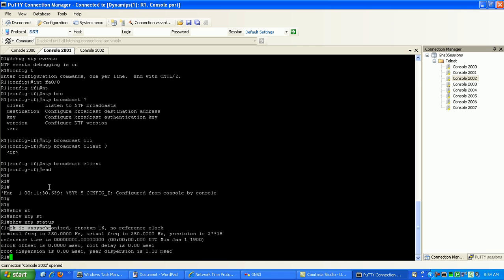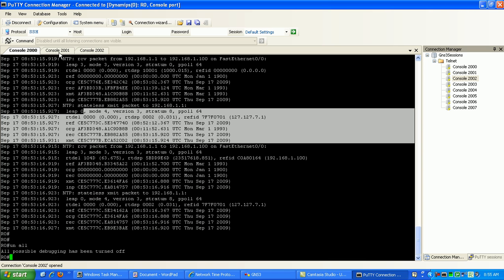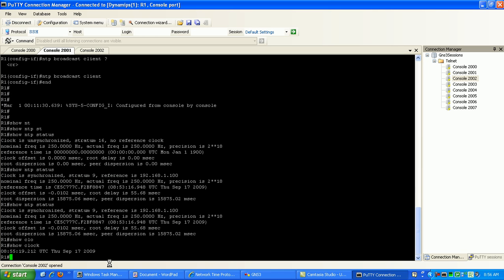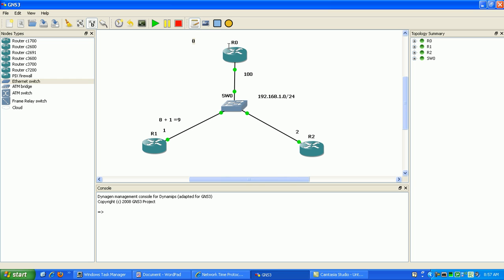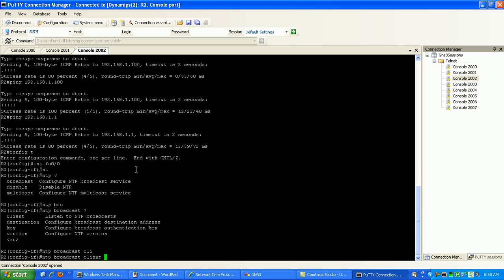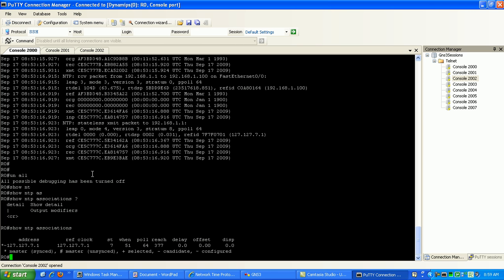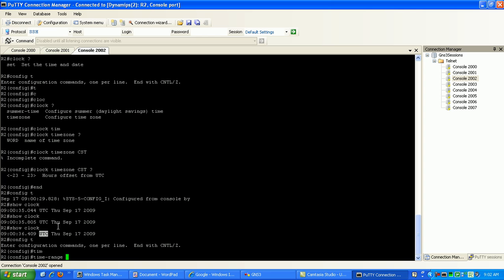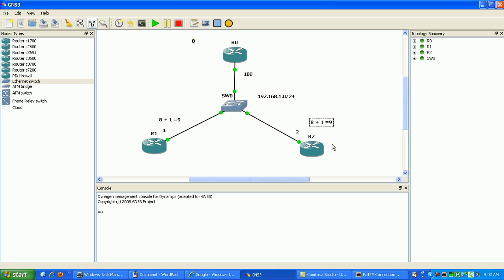IP SERVICES LAB2 PART3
IP Services LAB 2

In this video I configure the following:

Network Time Protocol (NTP) on a router
Basic NTP for both Broadcast and Non-broadcast Networks